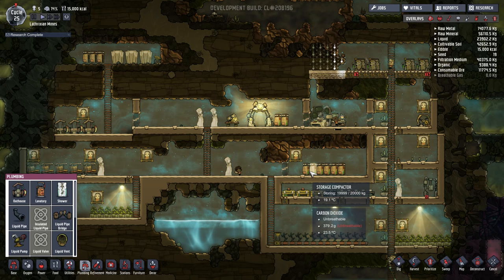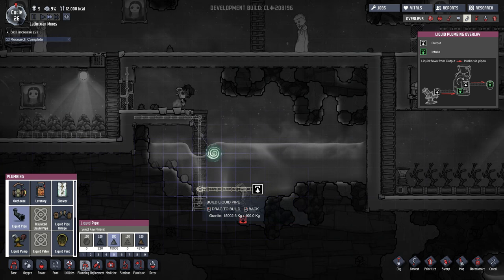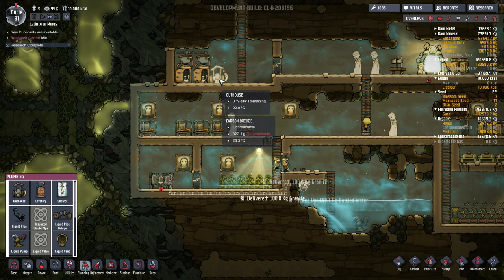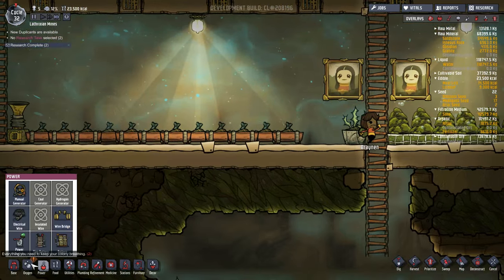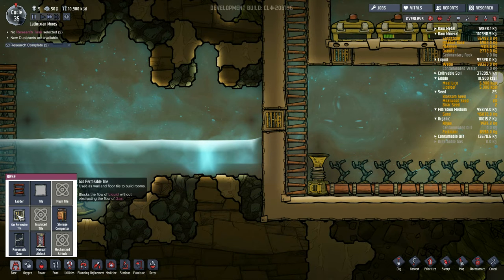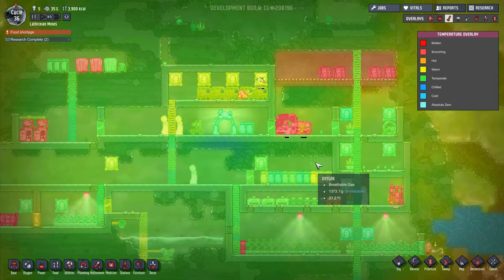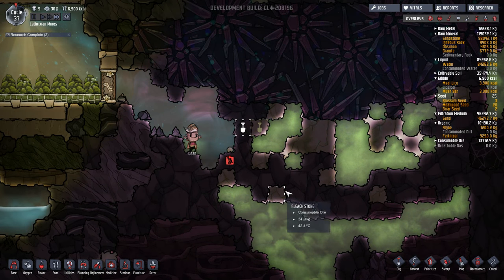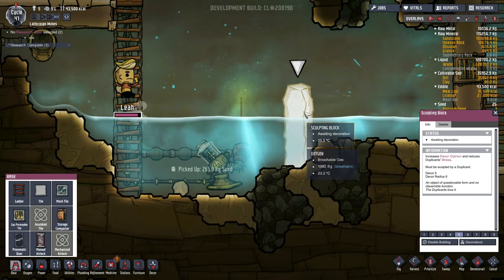Oxygen Not Included | Part 4 | Plumbing! | Gameplay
Home is where the best toilets are.